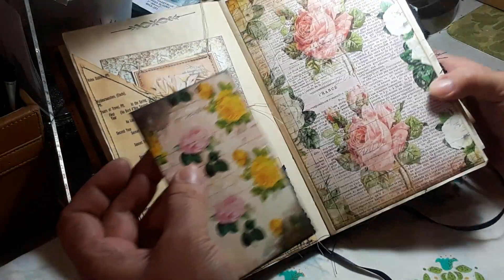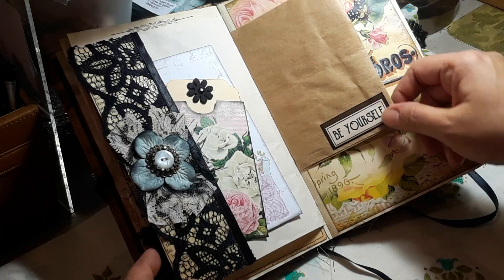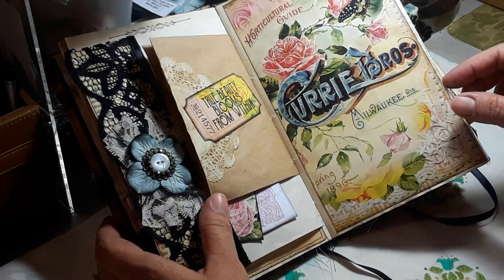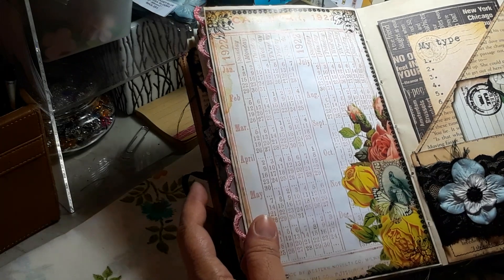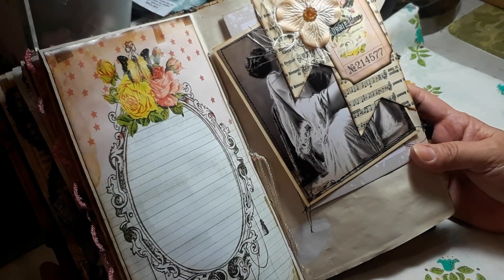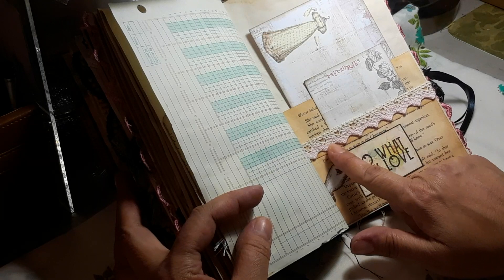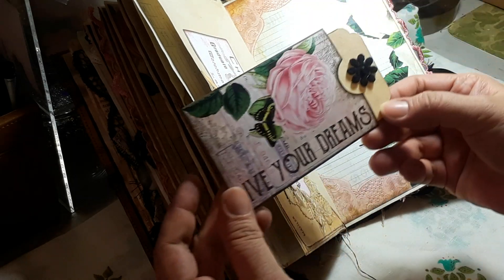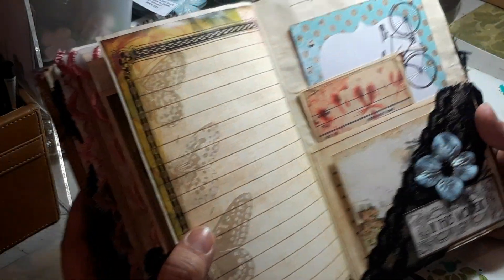Design Team Project for TsunamiRose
Daisy 's shop, Digital Life Abloom kit

Denise 's shop